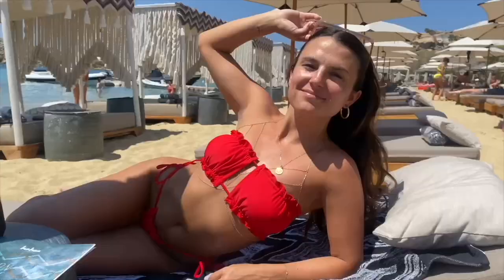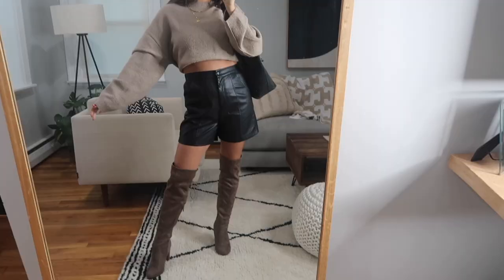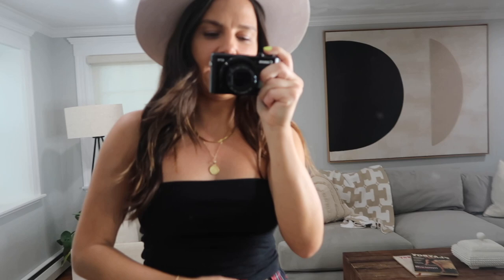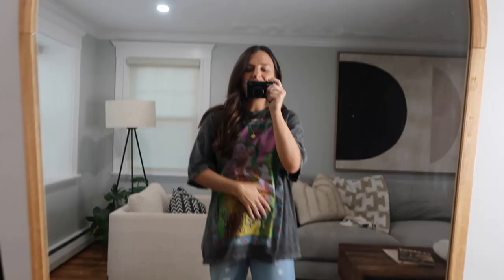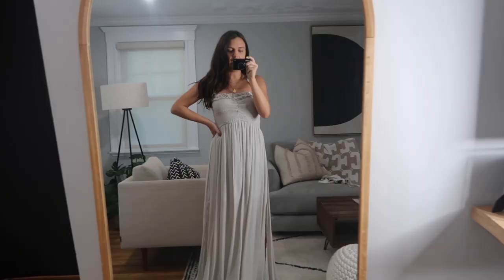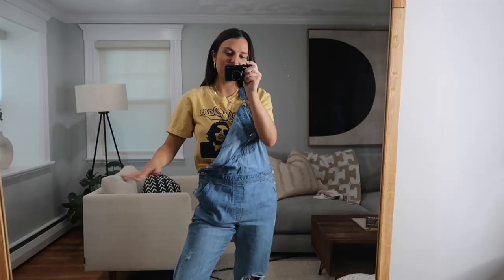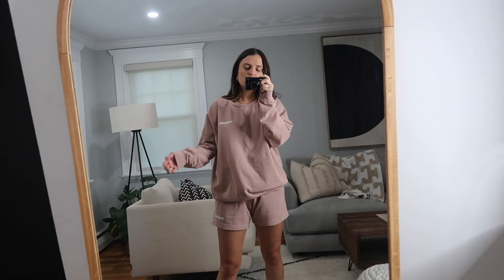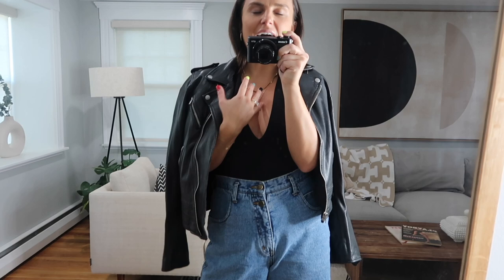FALL OUTFIT INSPO | 2021 fall outfit ideas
FALL OUTFIT INSPO 2021!! who says you need to buy new clothes each season - hopefully this helps you bring your closet back to life + not feel pressured to buy new outfits!

equipment used:
⤏ Ring light
⤏ Handheld tripod

xx,
court